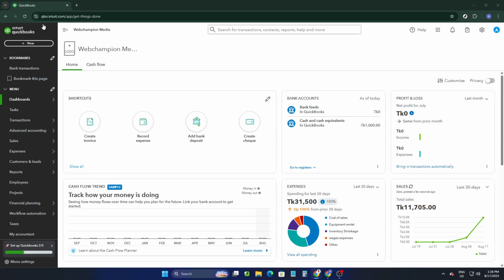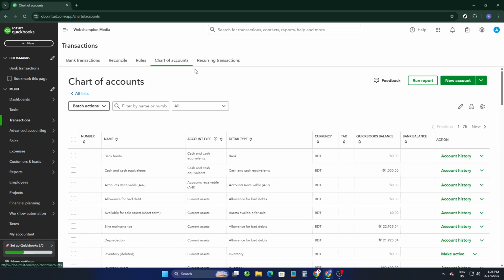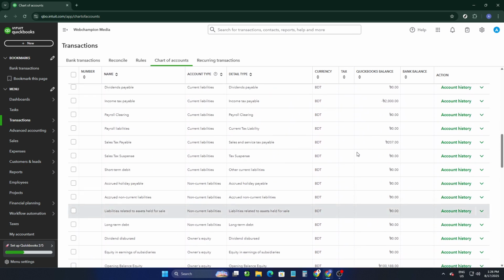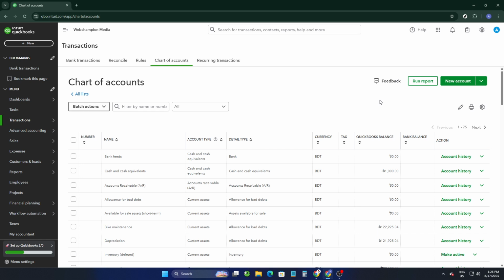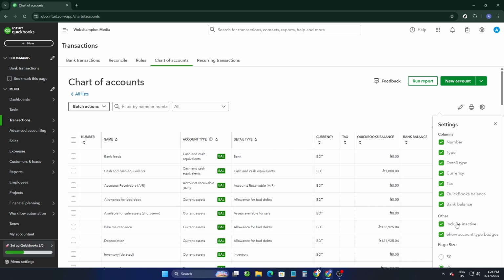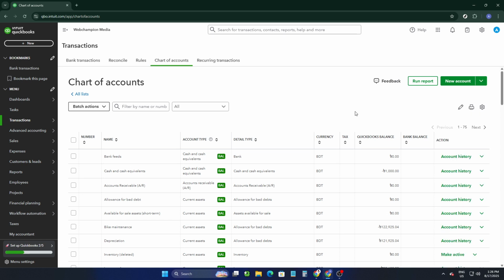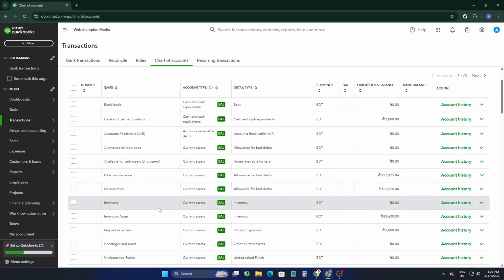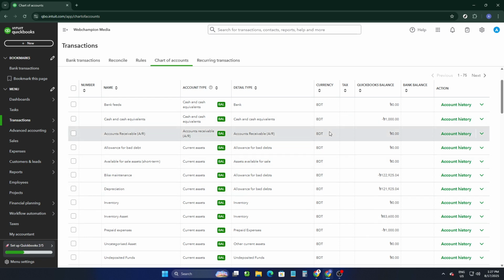How To Restore Deleted Account in QuickBooks (2025)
How To Restore Deleted Account in QuickBooks
In this video, How To Restore Deleted Account in QuickBooks, you’ll learn step-by-step how to recover a deleted account easily. Whether you’re using QuickBooks Online or QuickBooks Desktop, this guide will show you how to find, restore, and reactivate your accounts without losing important financial data. Perfect for small business owners, bookkeepers, and QuickBooks users who need to manage accounts, restore transactions, or fix mistakes quickly.